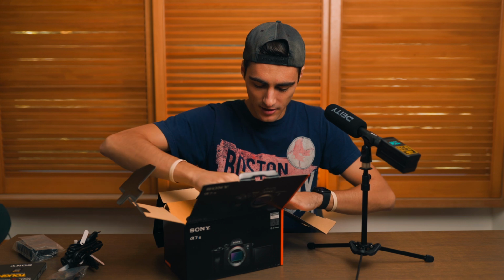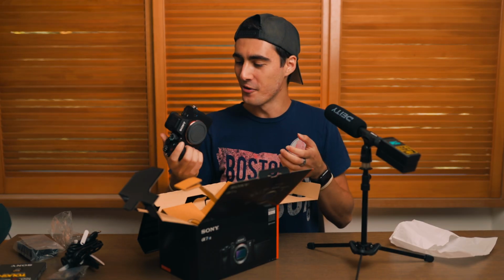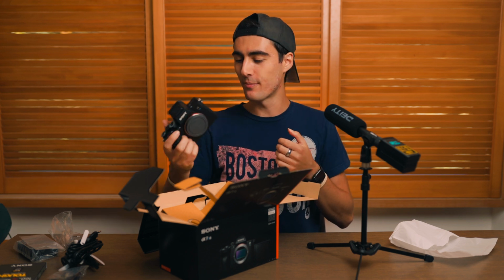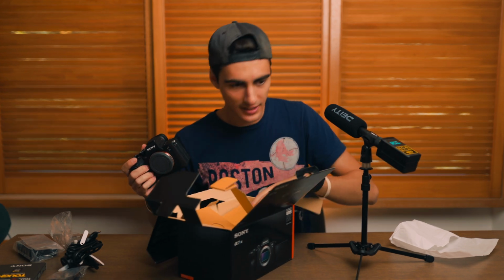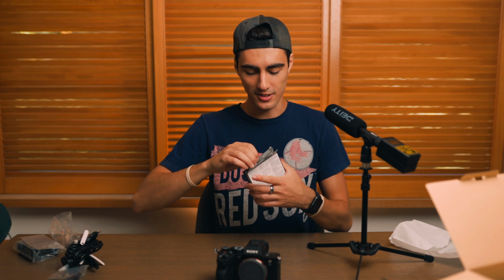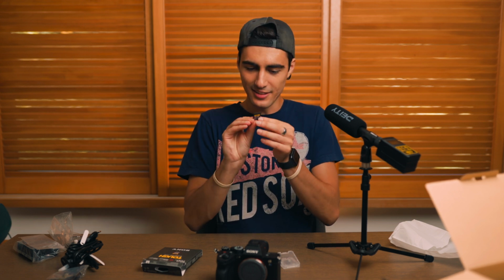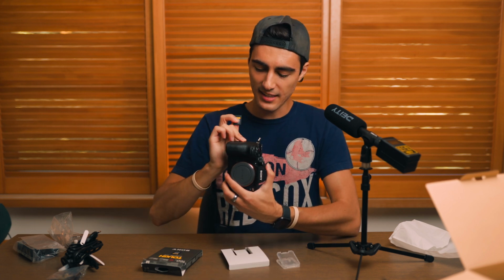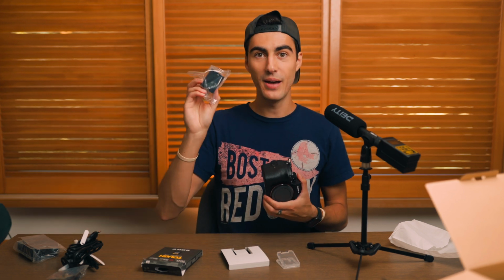Sony A7SIII UNBOXING & FIRST IMPRESSIONS!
I finally bought my dream camera. This is my Sony A7SIII unboxing and first impressions!

MY GEAR:
Sony A7SIII
Sony A7RIII
Fuji X-E4
Sony 85mm 1.8
Sony 35mm 1.4 GM
Sigma 35mm 1.4 Art
Sony 20mm 1.8 G
Sigma 24-70
Fuji 27mm
Tiffen Black Pro Mist 1/4 Filter
Hollywood Blackmagic Filter
Sandisk 64gb SD card
Sony 160gb CF Express Type A Card
Sony 80gb CF Express Type A Card
Sony CF Express Type A Card Reader
Aputure MC RGB Light
Laofas 35" Softbox
Aputure Lantern
Great Affordable Studio Light
Sony WH 1000XM4 Headphones
Apple AirPods Max
DJI Ronin SC
DJI RS2
Peak Design 30L Everyday Backpack
Samsung T7 Hard Drive
WD 5TB Hard Drive
Anker USB C Hub
Joby Gorillapod 3K
Manfrotto BeFree Live Tripod
RODE Videomic NTG
Tentacle Sync Track E
Deity S Mic 2s
Deity HDTX
Deity D3
Sony Battery Grip
Sony Batteries
Polar Pro 6-9 Stop ND Filter
Polar Pro 2-5 Stop ND Filter
Awesome 5 in 1 Reflector with Hand Grips
Mic Stand
Andycine Moniter
Small Tabletop Mic Stand
ATH-M50x Headphones

Some of the links in my video descriptions are affiliate links, which means at no extra cost to you, I will make a small commission if you click them and make a qualifying purchase. They are all genuine recommendations or the gear I personally use.